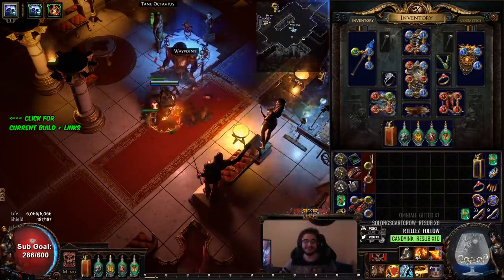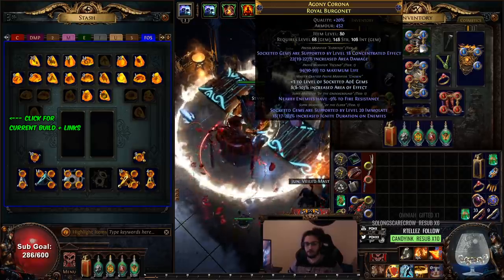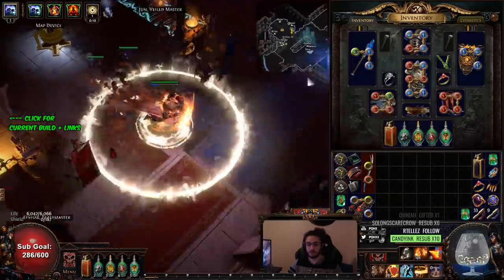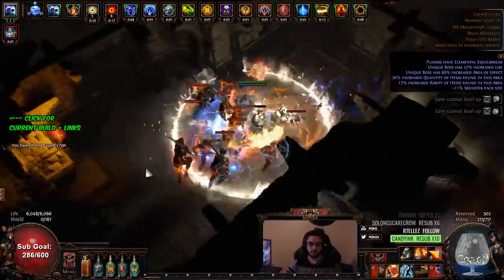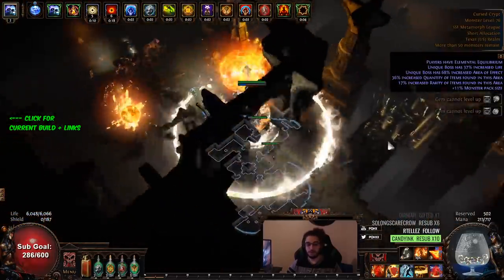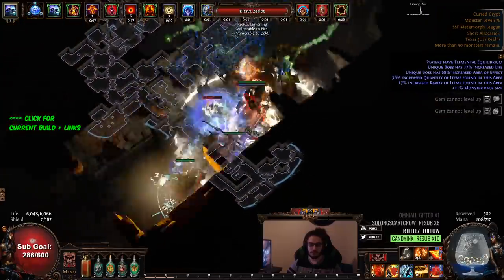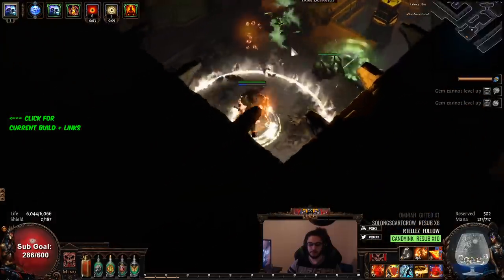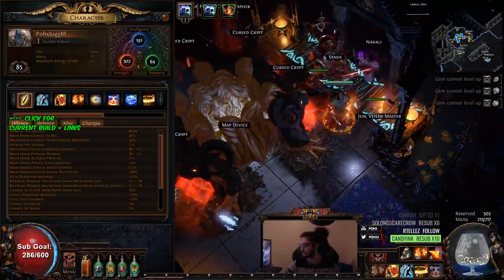PoE 3.9 - RF JUGG Progress